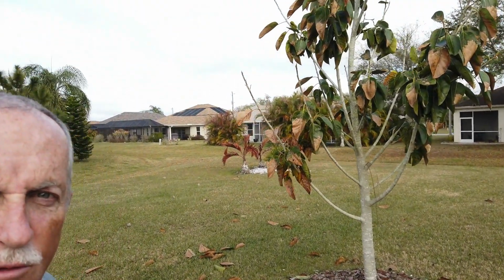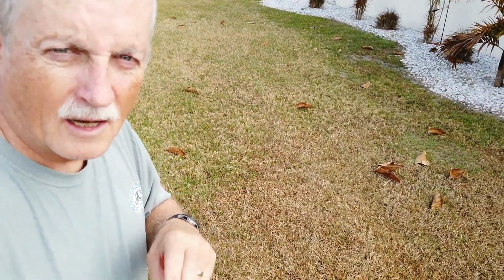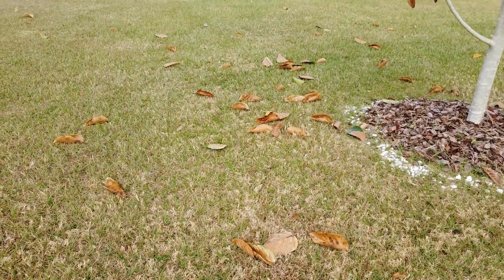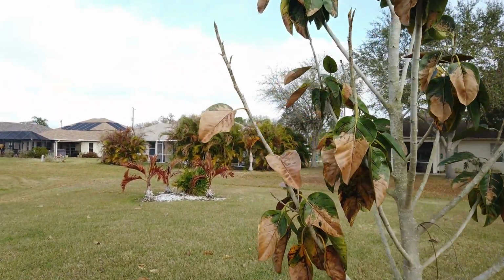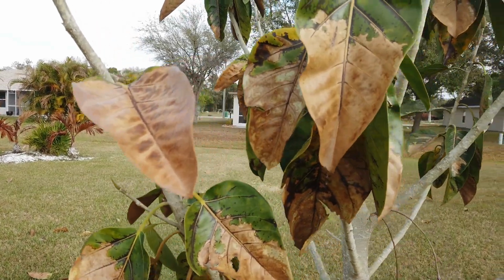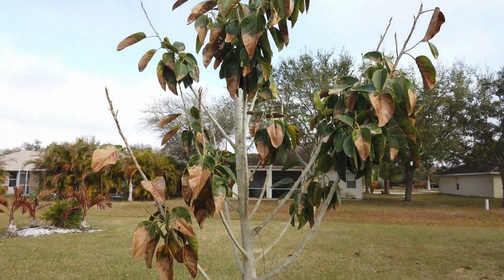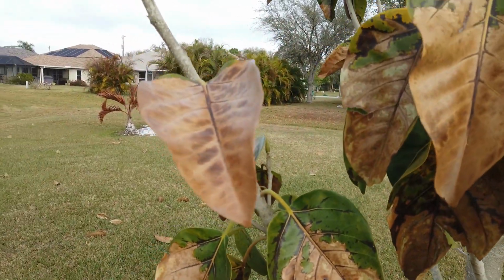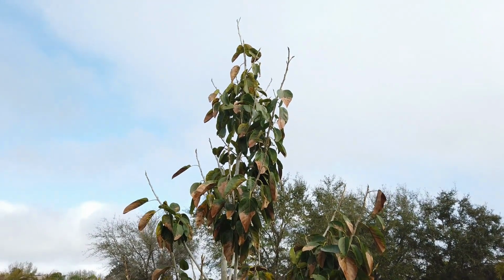Banyan Tree Distress - Hard Frost does Damage!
After 2 consecutive days of hard frost in February in southwest Florida, my 2-3/4yr old Banyan Tree appears to be in trouble!  The leaves all turned a shiny brown color then seemingly dried out and fell off the tree within a week!  I am hopeful that it will recover this spring because buds remain on the tree branches!